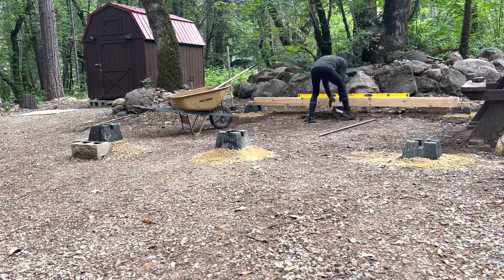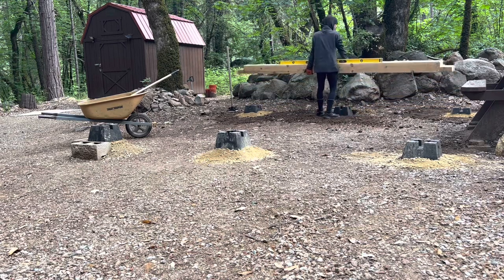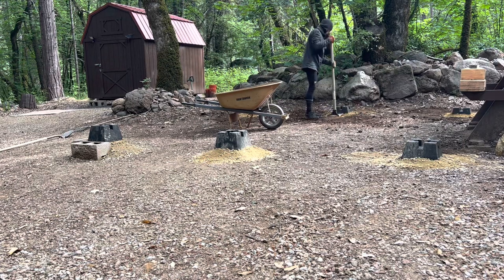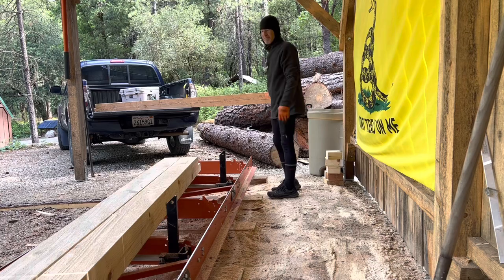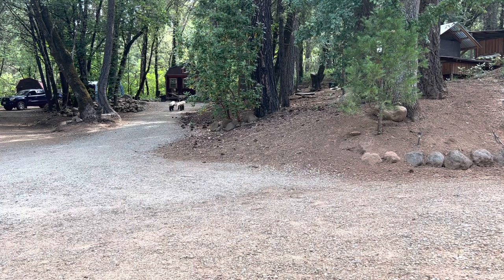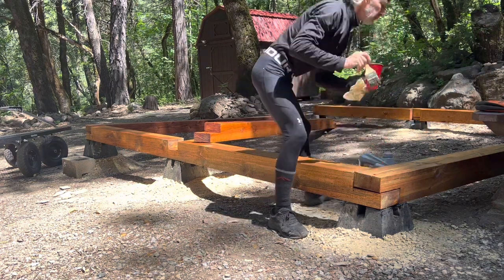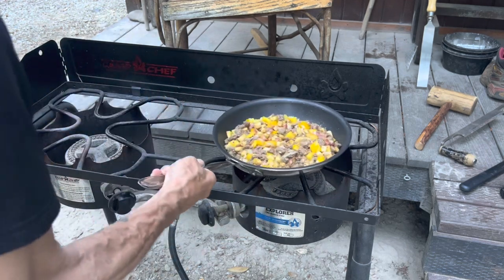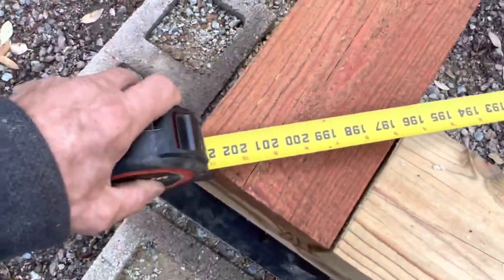OFF GRID OUTDOOR KITCHEN BUILD (part 1)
Alone in remote Alaska